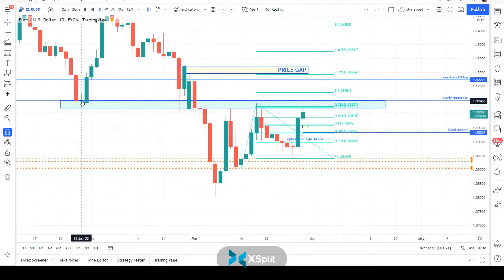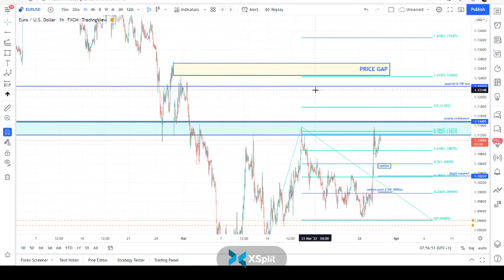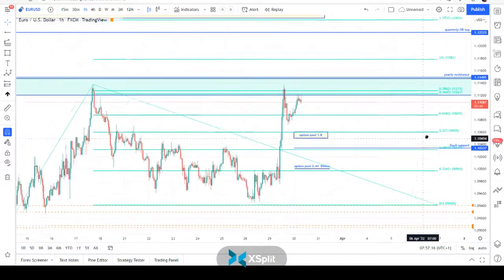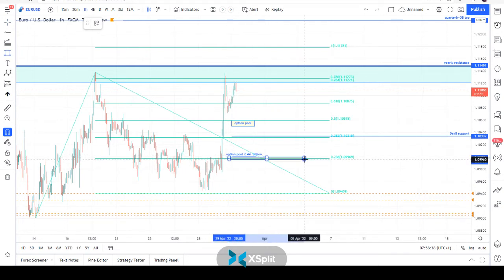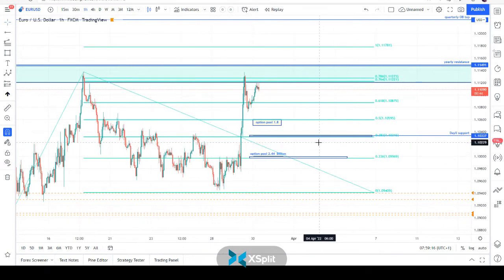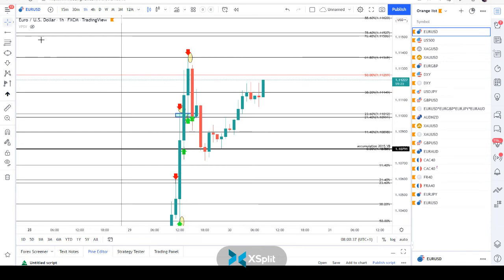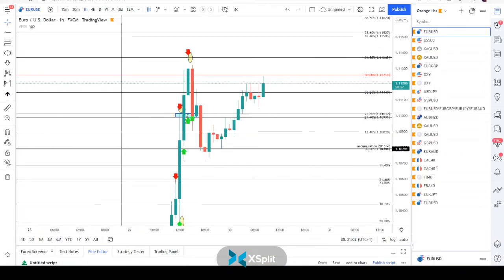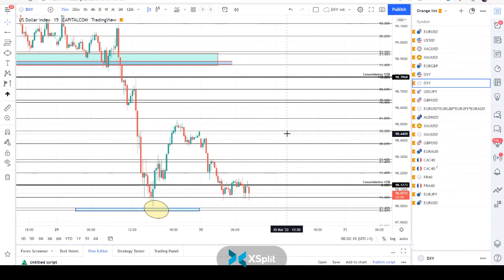EURUSD 2022 03 30